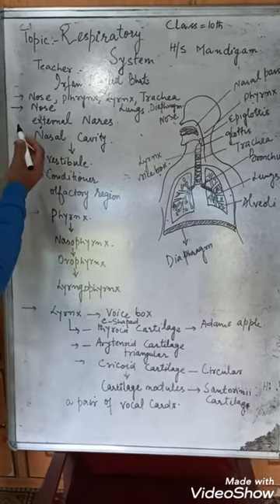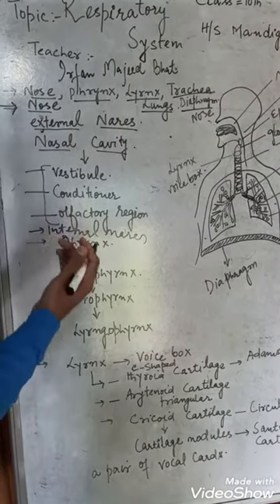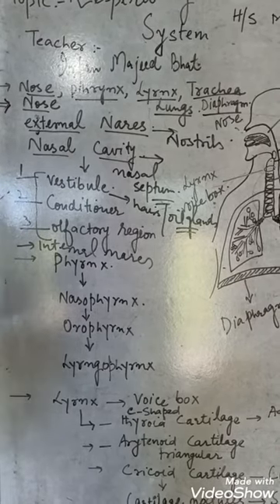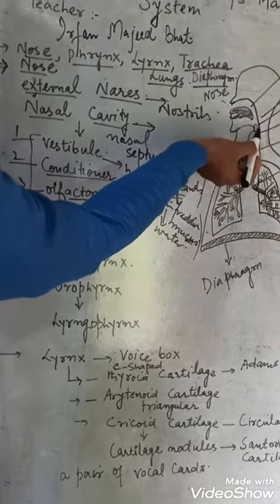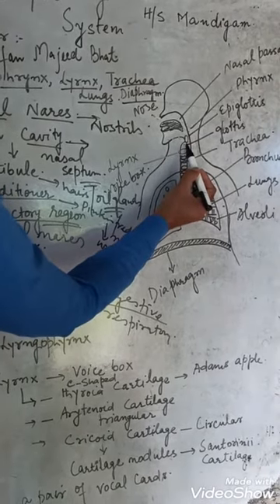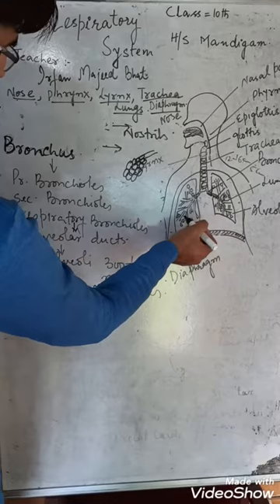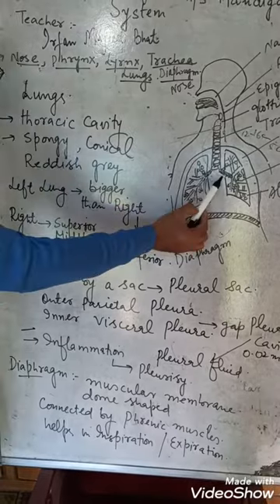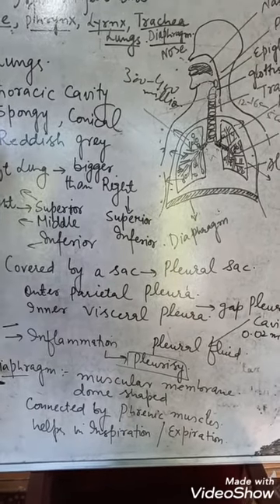respiratory system in human being s